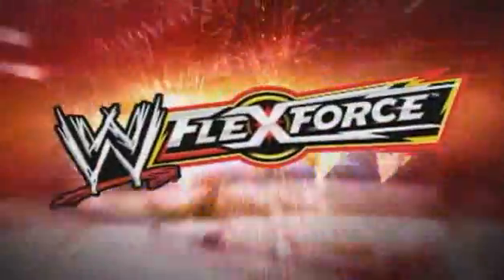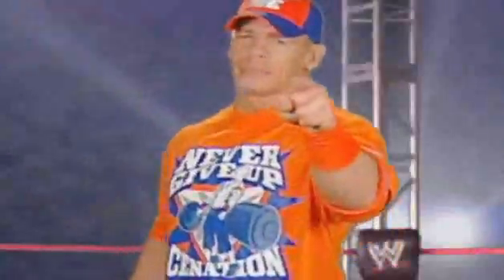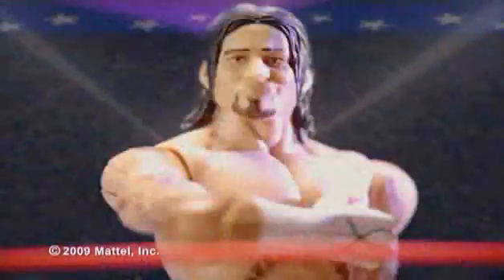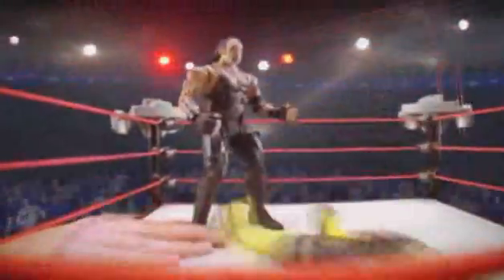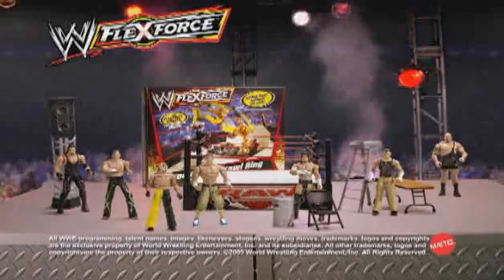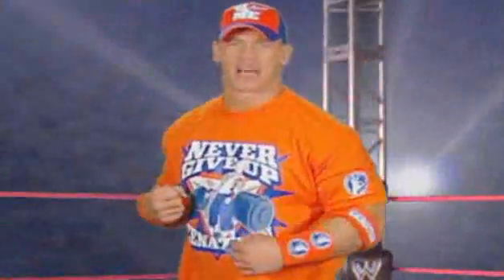Make Room For Your New Collection!!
World Wrestling Entertainment and Mattel have come together to craft the greatest WWE action figures in the history of the WWE Universe. In Stores NOW!!!